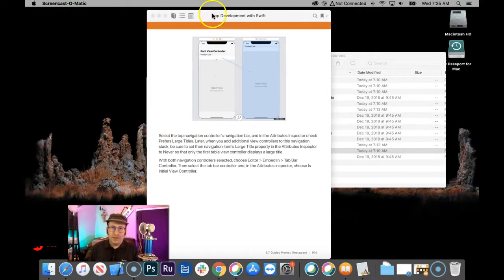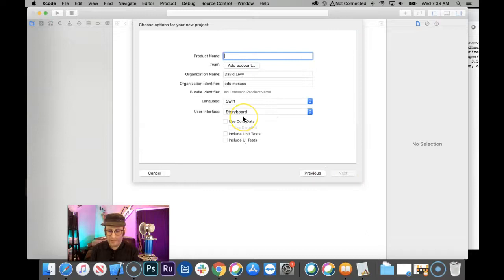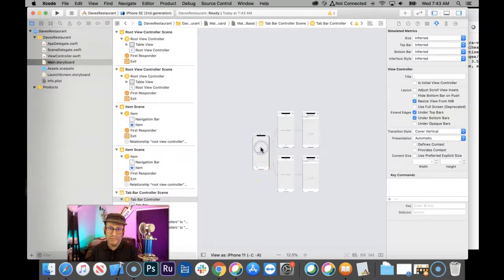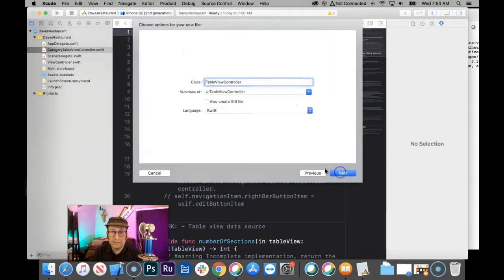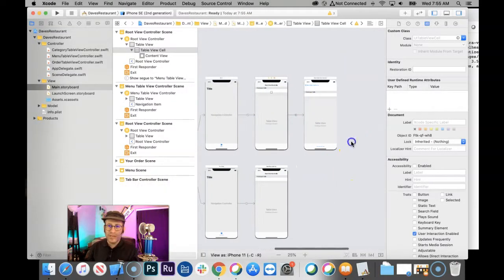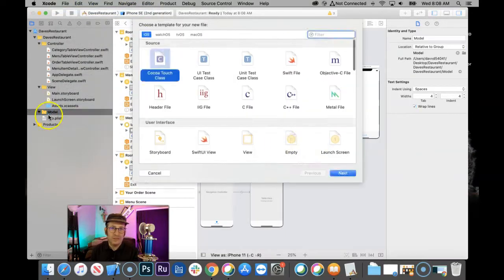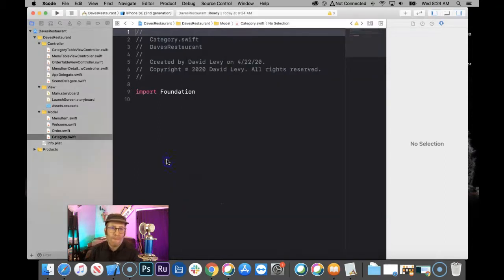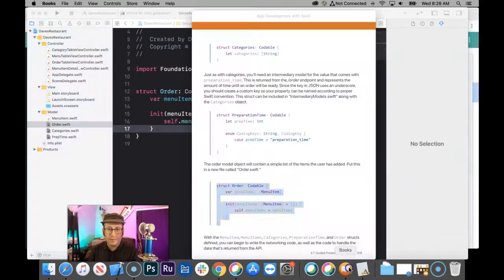Unit 5 Guided Project Restaurant (Part 1)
MenuController.swift